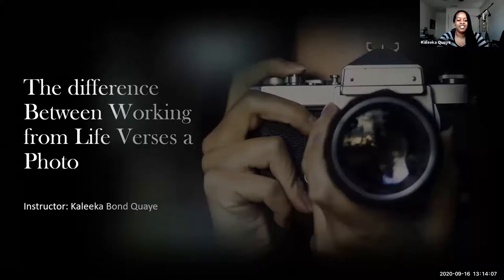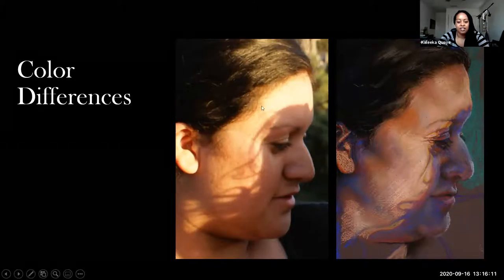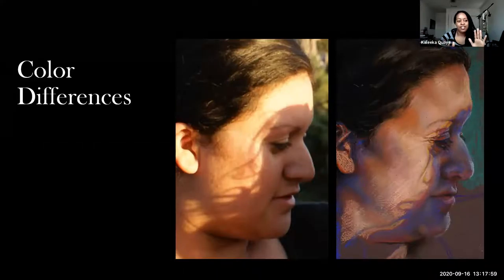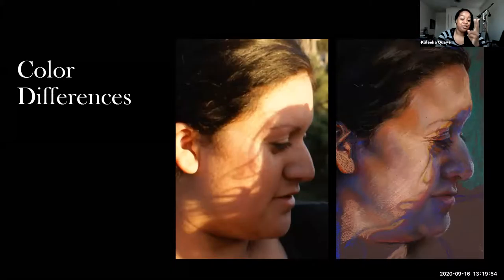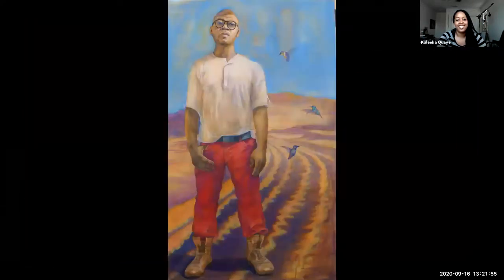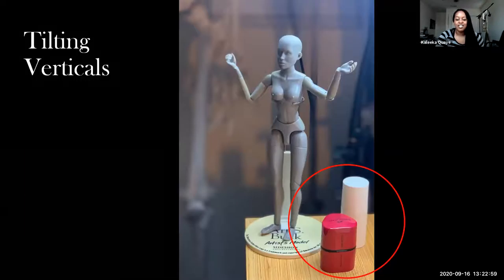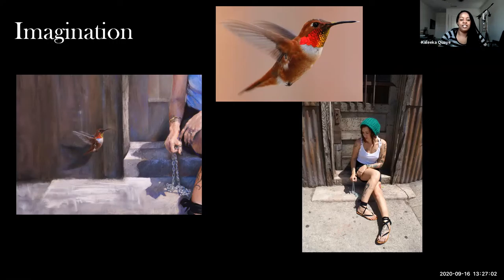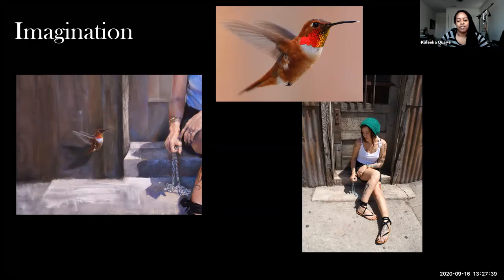The Difference Between Working from Life vs a Photo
Understand the importance of Observational Drawing from life and how a photo can change things.